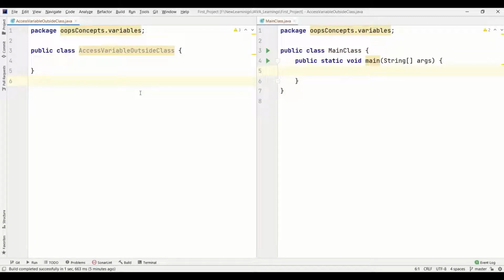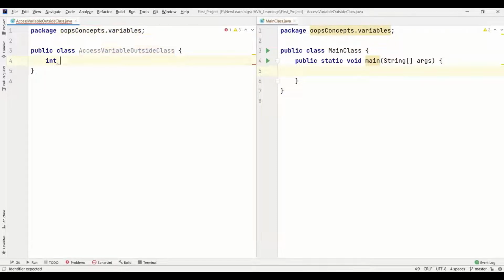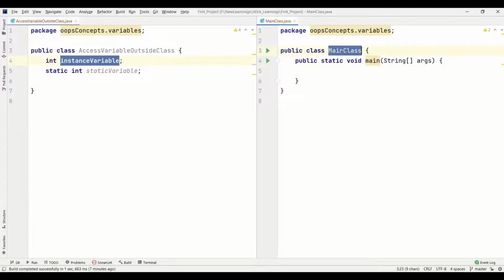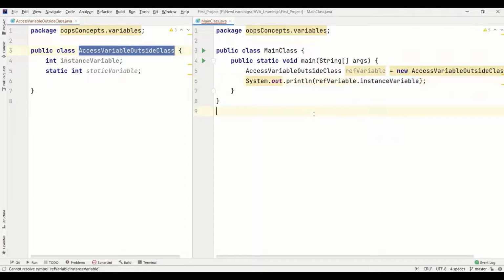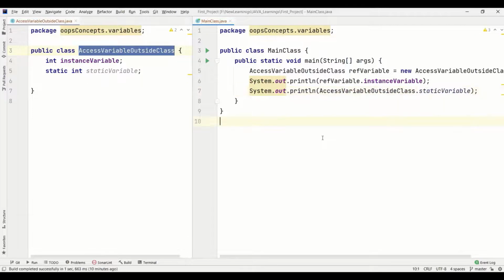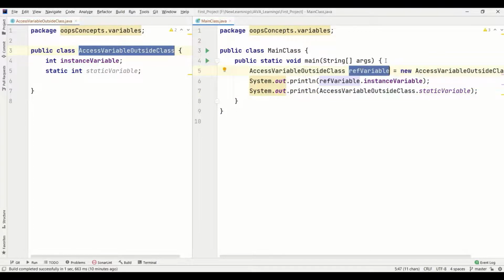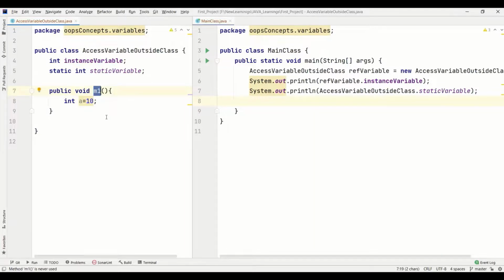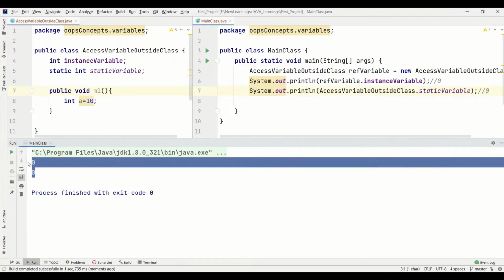#4 - Access variables outside the class | JAVA OOPs Concepts | Core JAVA for Beginners | English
In this video, I have explained about How to access all instance & static variables outside the class.

shaveta.malhotra.14

Tags Used:

instance variables in java example
instance variables
variables in java
how many types of variables in java
scope of variables in java
java instance variable
instance variables in java
java - instance variables
static variable in java,
java tutorial,
class variable in java
an instance variable in java
instance variable
java variables